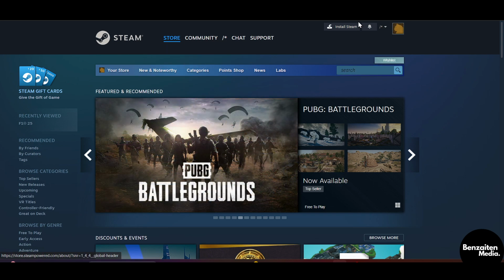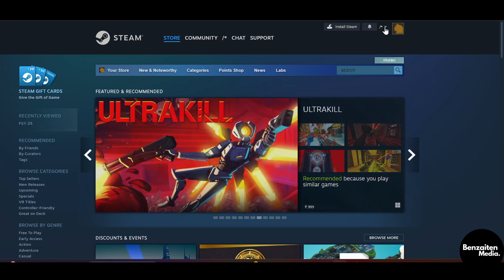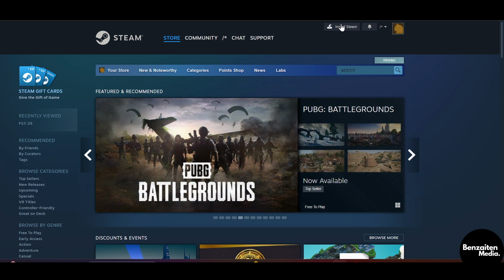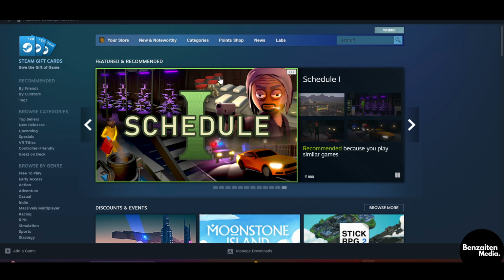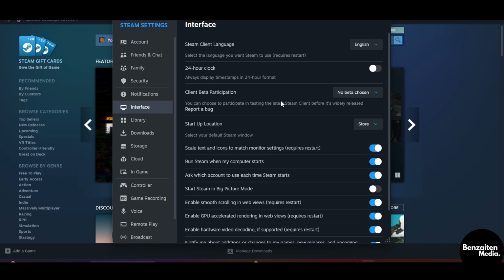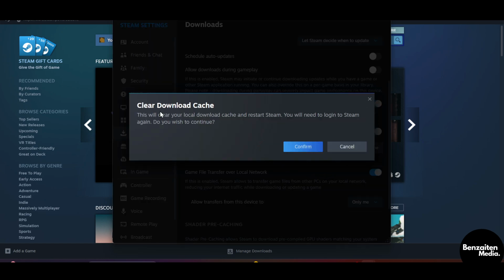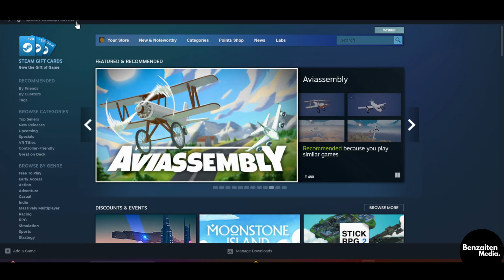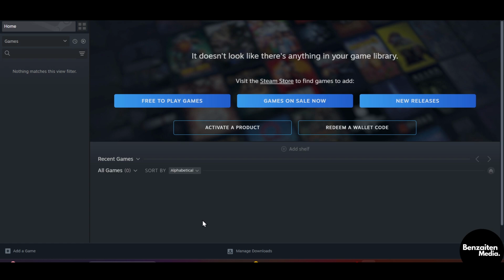How to Fix Steam Game "No License Found" Error: 2025 Full Guide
🚫🎮 Are you encountering the "No License Found" error on Steam when trying to play a game? This step-by-step guide for 2025 will walk you through troubleshooting and resolving this frustrating issue. Whether it’s caused by account restrictions, missing licenses, or server problems, this tutorial ensures you can regain access to your games quickly and hassle-free.

🔍 What You’ll Learn in This Tutorial:
✅ Steps to troubleshoot and fix the "No License Found" error on Steam
✅ How to resolve common causes like missing licenses, account issues, or corrupted files
✅ Tips for verifying ownership and restoring access to your games
✅ Best practices for preventing future license-related errors

This guide is perfect for gamers who are stuck with the "No License Found" error and need a reliable solution. With clear instructions and actionable tips, you'll learn how to diagnose and fix the issue effectively, ensuring uninterrupted access to your Steam library.